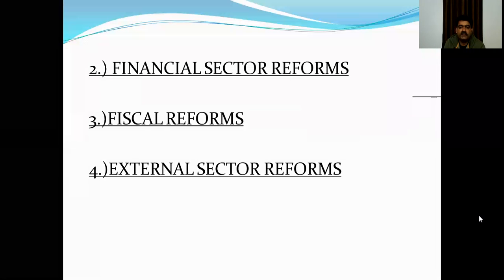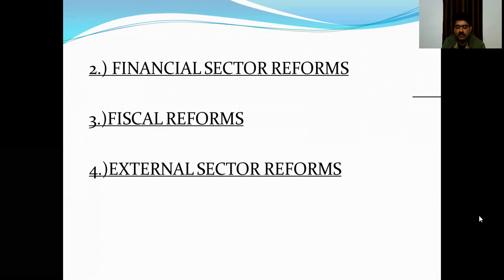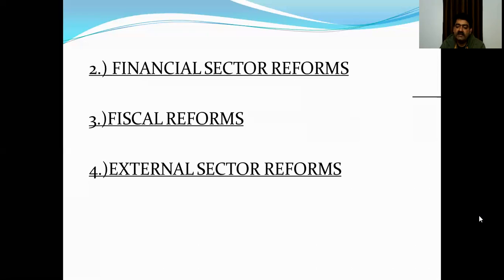CLASS 12 IED ECONOMIC REFORMS 05